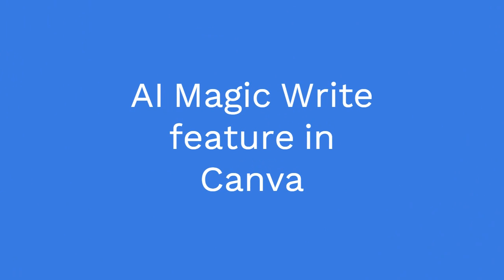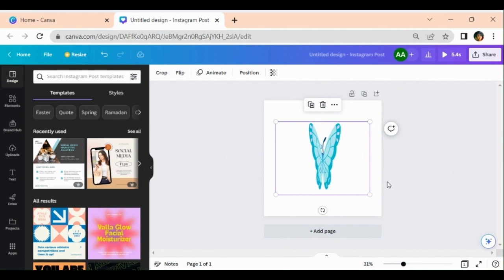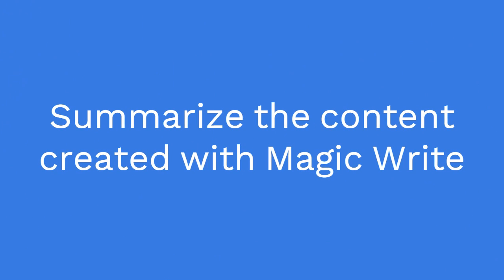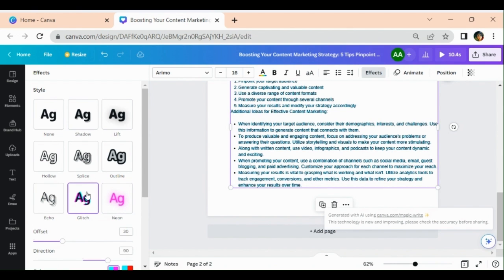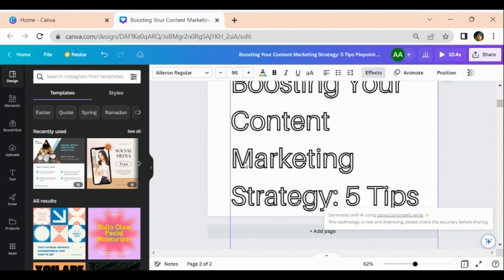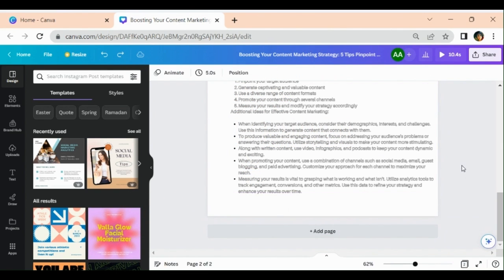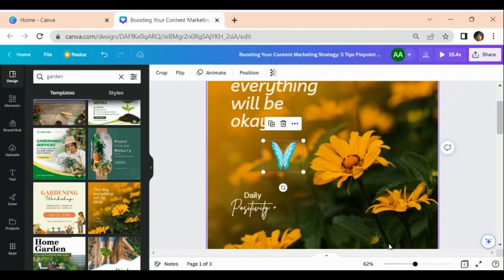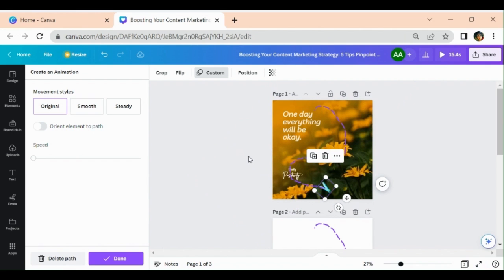Introducing Magic Write 🪄 | Canva's AI Copy Generator | Canva New AI features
Canva's Magic Write feature for YouTube is a powerful tool that allows creators to generate video titles and descriptions quickly and easily. With this feature, users can save time and effort by automatically generating text that is optimized for search and engagement.

Whether it's for social media, email marketing, or any other type of content, Magic Write uses advanced algorithms to suggest keywords, phrases, and language that will help improve the content's search rankings and engagement.

0:00 - Introduction
0:20 - Magic write option
0:33 - search anything
0:48 - Magic write
1:16 - Summarize the content
1:24 - Expand the text
1:34 - Re-write the content
1:50 - Edit the text, change the font size style, or use effect
2:57 - Canva Doc link in i-button and in the description
3: 23 - play with elements
4:03 - create an animation

If you are new to Canva use the given below link to sign up